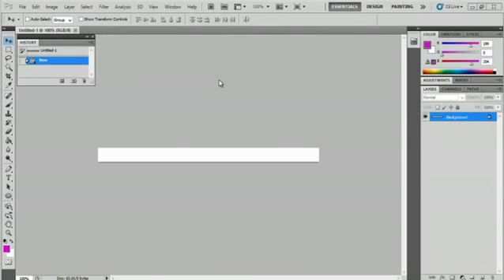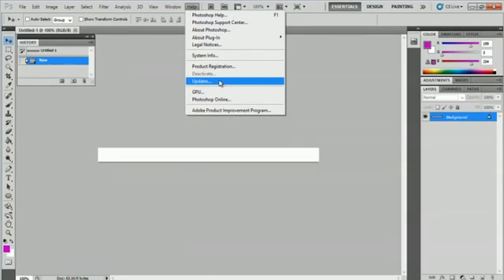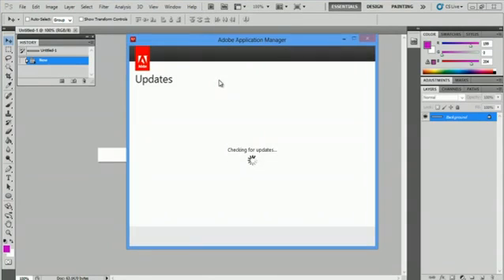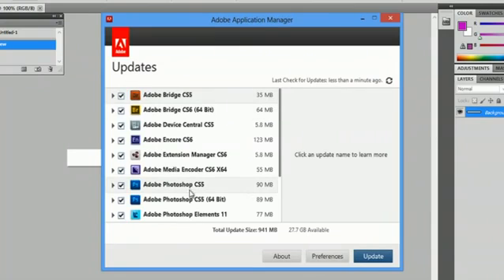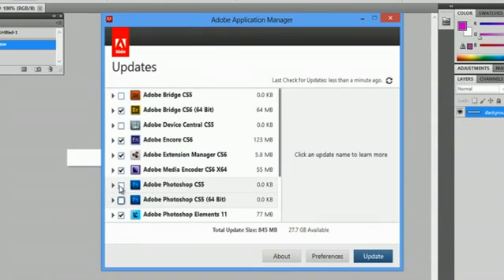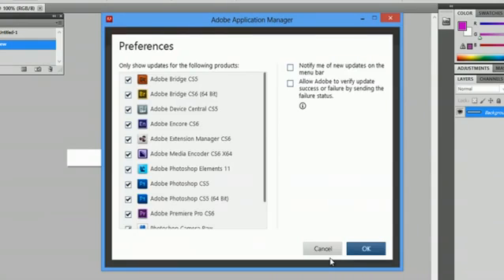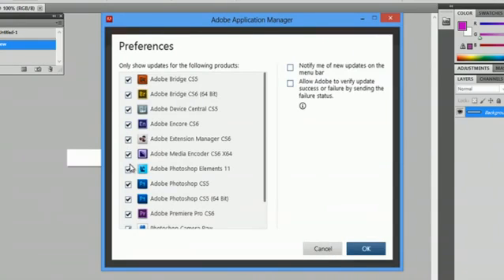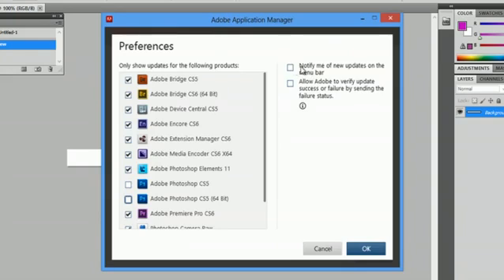How to Stop Adobe Photoshop From Updating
How to Stop Adobe Photoshop From Updating. Part of the series: Using Adobe Photoshop. You can stop Adobe Photoshop from updating by turning off the "Automatic Update" feature in just a few quick seconds. Stop Adobe Photoshop from updating with help from a computer software expert in this free video clip.